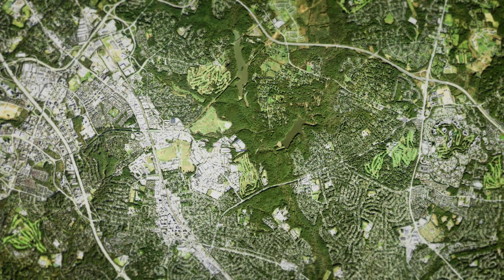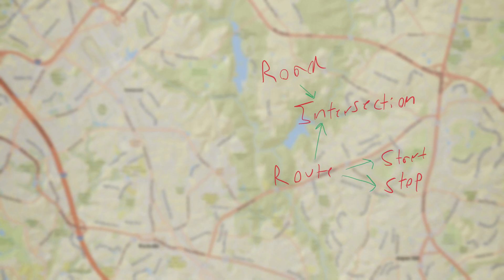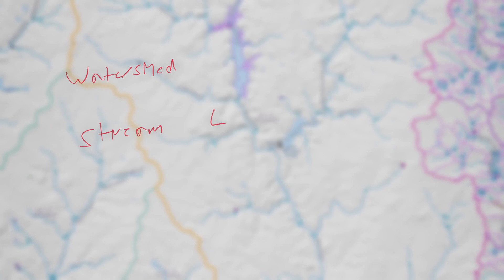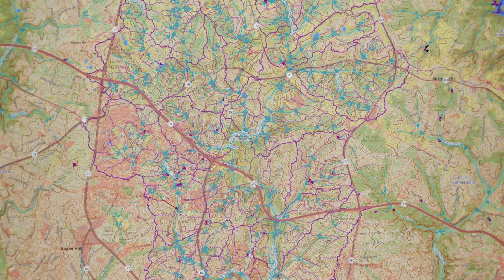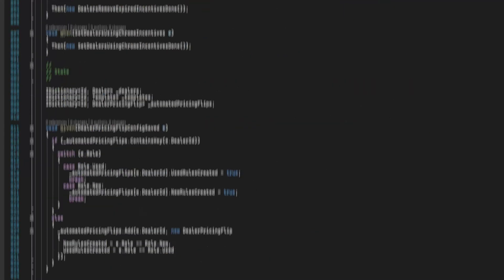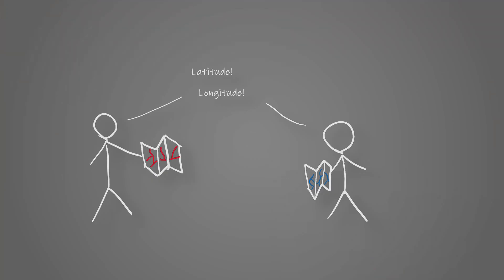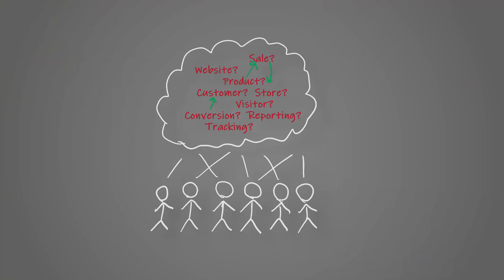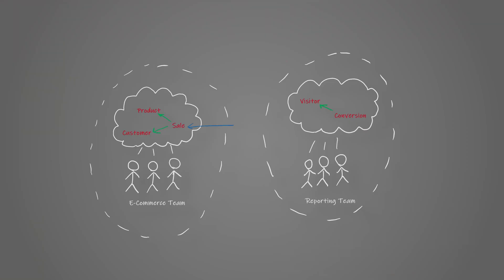Domain Modeling - Software Architecture Explained (Ft. Domain Driven Design)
At the heart of any software you're designing is a model which represents the concepts your software will interact with. We'll talk about some approaches and considerations for coming up with a clean software model which can become the core of your application. We'll also touch on how some of these concept relate to Domain Driven Design.

Chapters:
0:00 Intro
0:15 The Domain Model
0:28 The Map Metaphor
1:46 Different Problem, Different Model
3:09 Making Models Work Together
4:00 Domain Driven Design
4:47 Final Thoughts